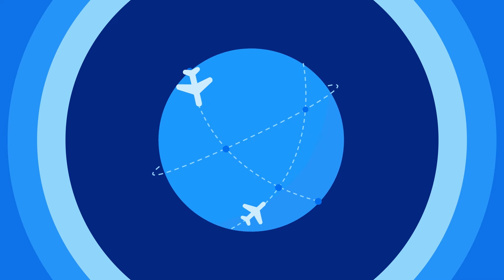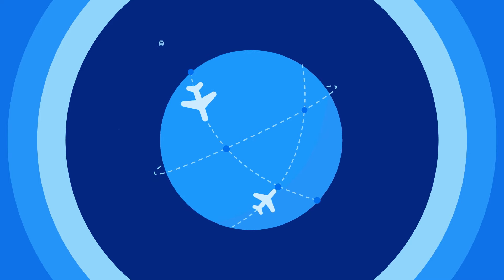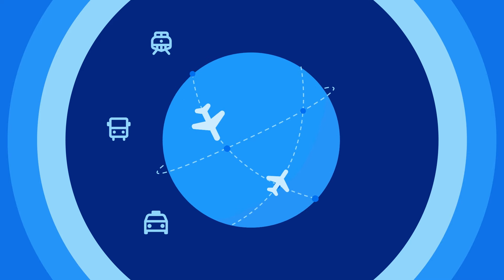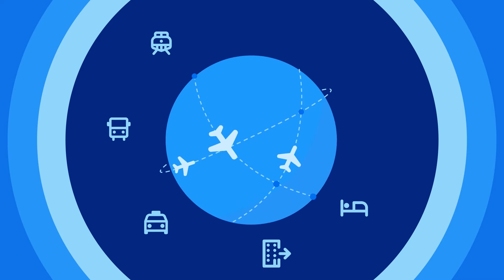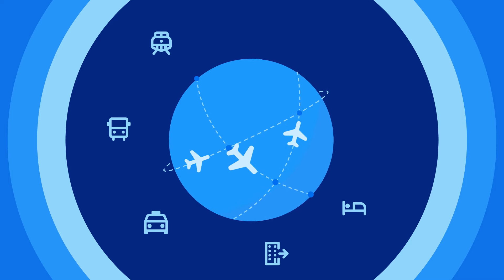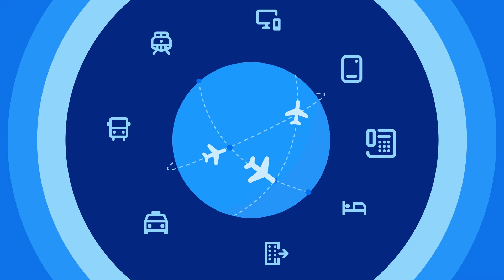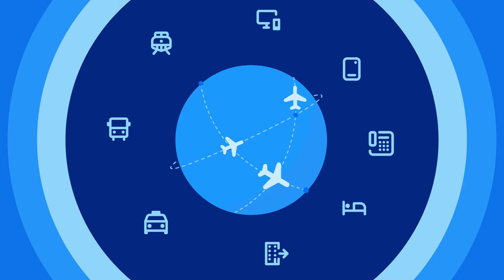Concur TripLink Overview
This one-minute video provides an overview of the benefits of using Concur TripLink.

More insight, more control, more savings, and a better travel experience too. See the whole picture with Concur TripLink.